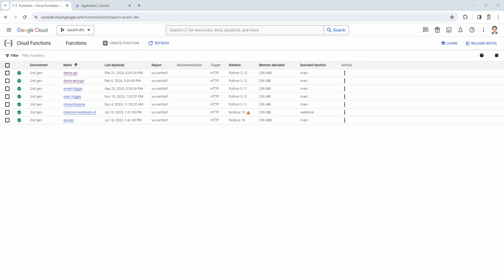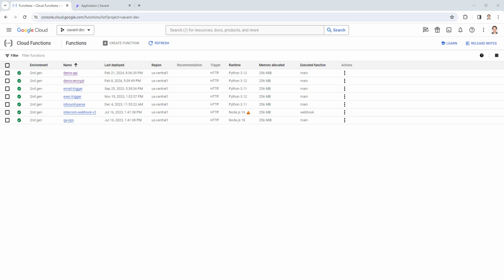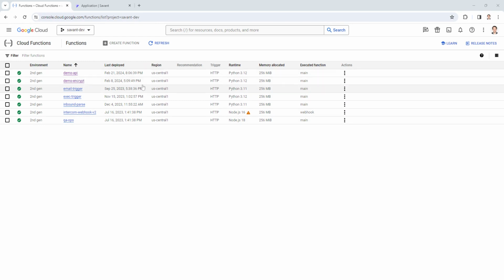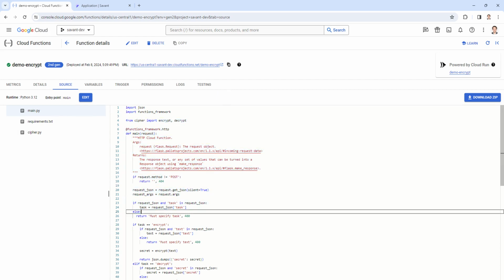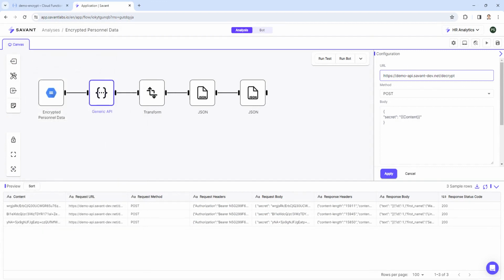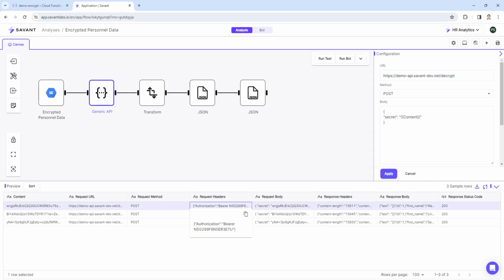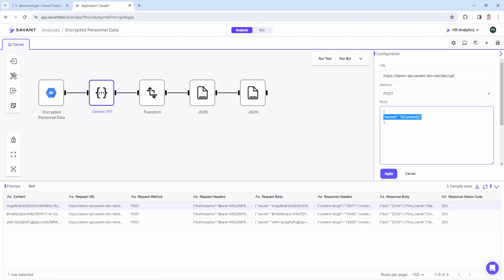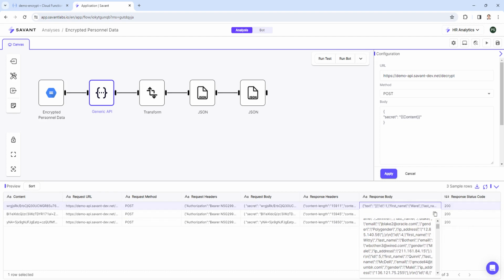Run Python in Savant with Modern Governance & Versioning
Enjoy modern Python governance and versioning with Savant's Python integration. Learn how to quickly host and manage your Python script in the cloud and use it with your Savant analytics automation.